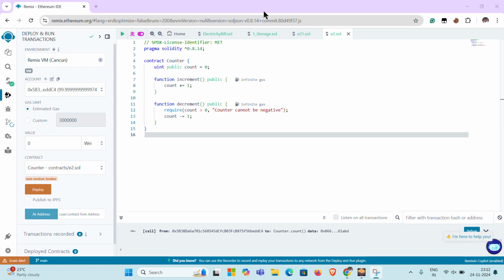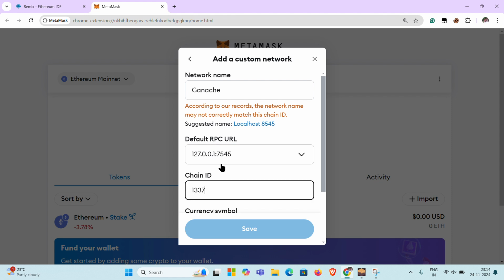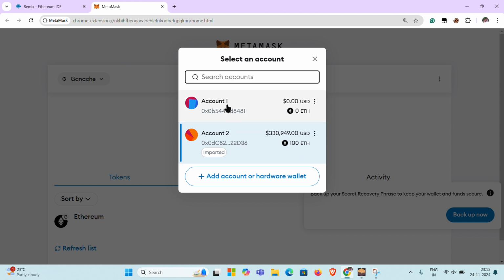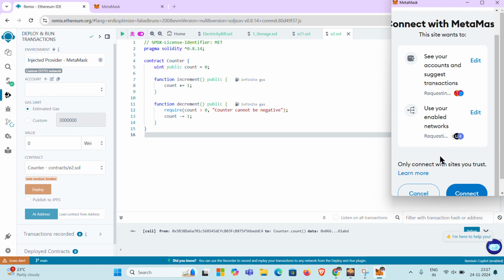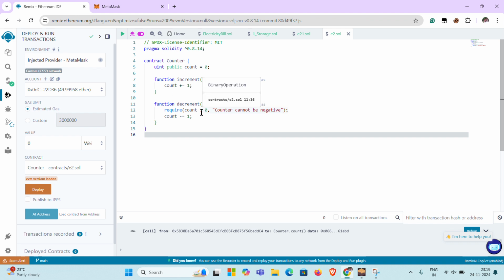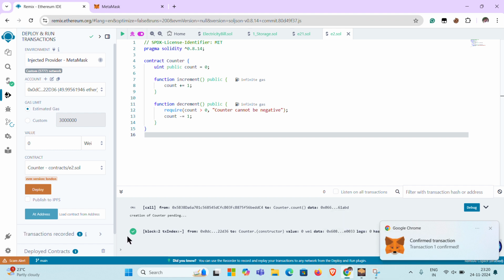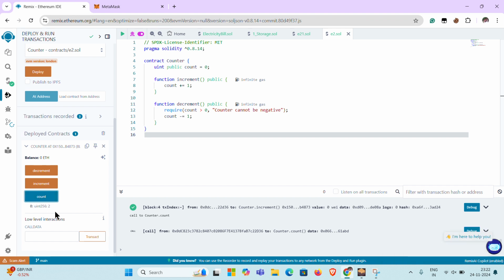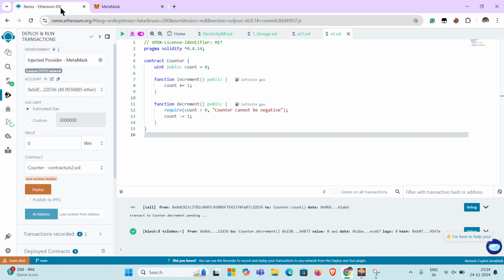Deploy Smart Contracts Locally on Ganache | Step-by-Step Guide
Learn how to deploy smart contracts on a local Ganache node.